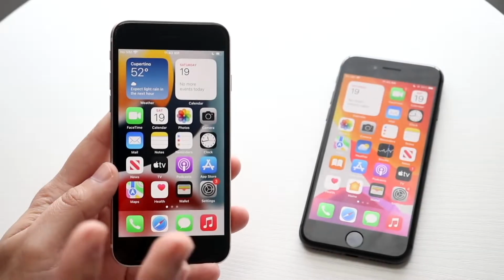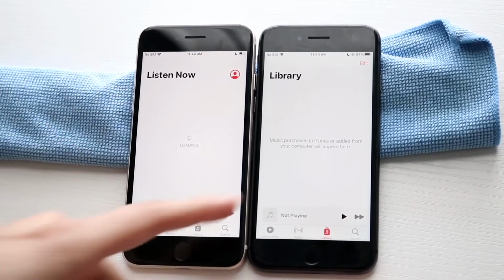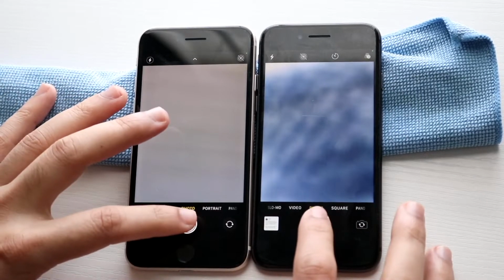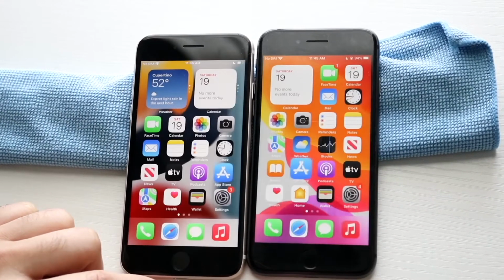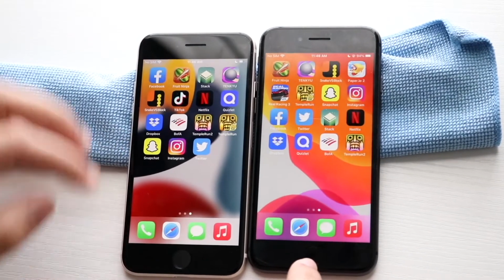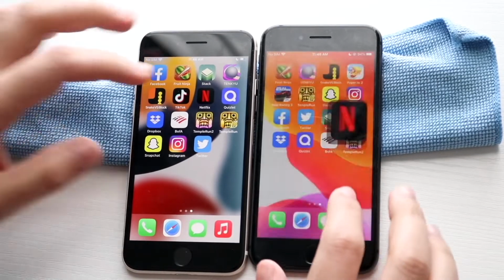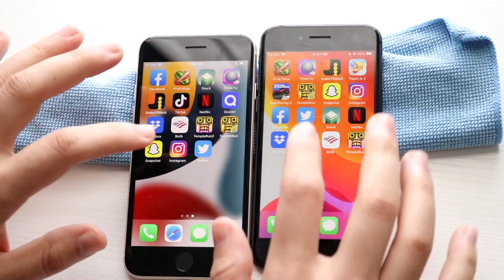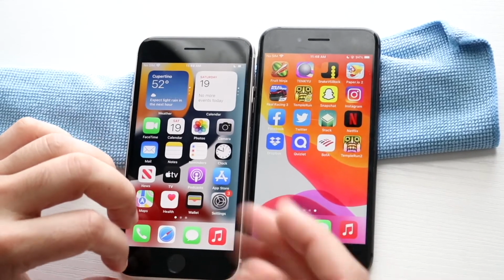iPhone SE (2022) Vs iPhone 8 Speed Comparison